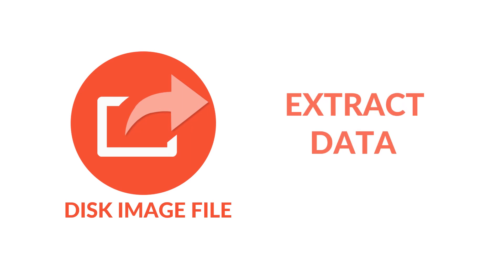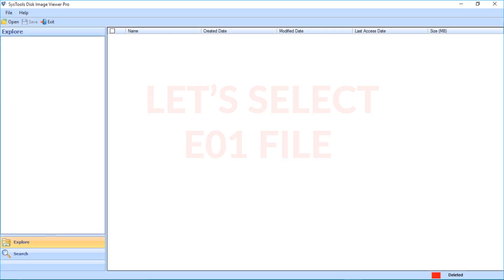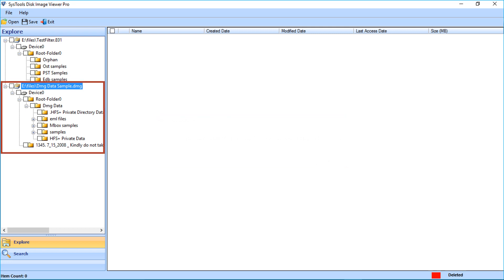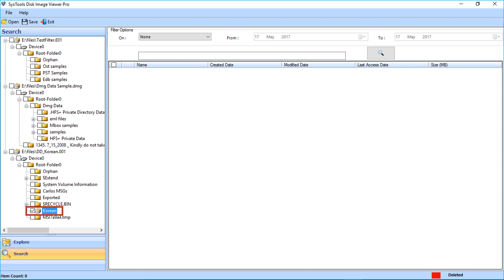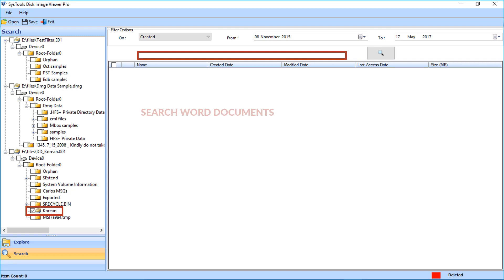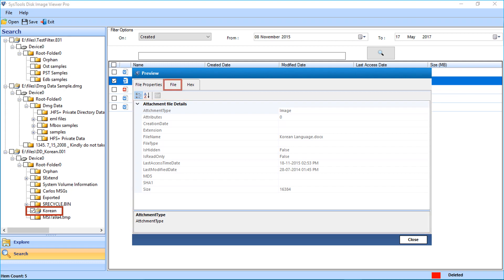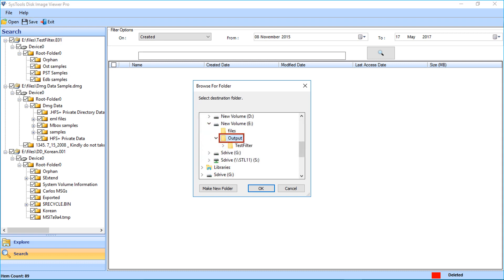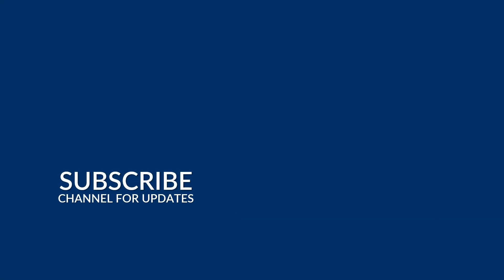How to Open DMG files on Windows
SysTools Disk Image Viewer Pro Tool:  This Video shows you How to Open and Save DMG, DD, E01 Disk Image File data in Windows. Disk Image comes with an option that permits users to search for a particular file & save by typing name in the search text field.

It is a standalone tool to view Disk Image files in Windows. Disk Image reader pro allows users to save all types of disk image file i.e. DD, DMG, E01 files data without any hassle. One can easily set specific date range with ‘From’ and ‘To’ field and the software displays files comes under that particular range only, in search option.

DMG Extractor Tool for Windows is an efficient Software to Unpack & Extract DMG files
And Helps you Save & Unpack Mac DMG File Data on any Windows System. The Software lets you Extract Data from Read Only and Compressed DMG Files, There is Option to Add Multiple DMG Files One After the Other. Also Provides Different Search Options to Find Data in Disk Image File. Users can Unpack DMG Emails Along with the Associated Attachments And Displays Both Success and Fail Count Report After Completion. The software is Supported by all versions of Microsoft Windows, including Windows 10